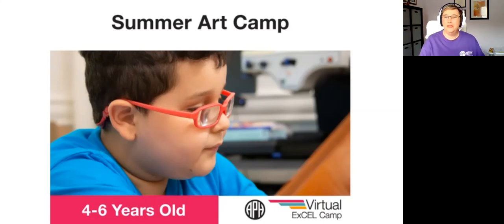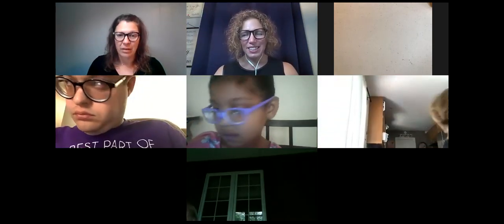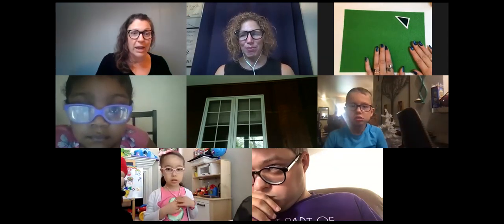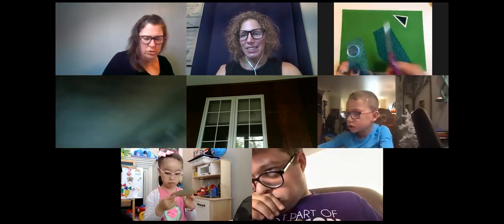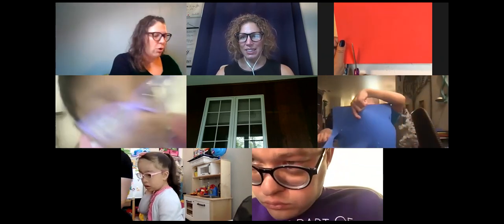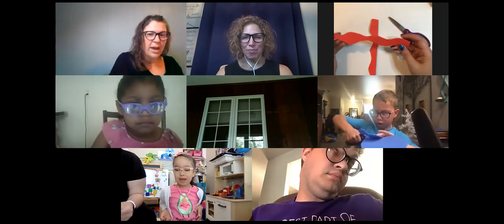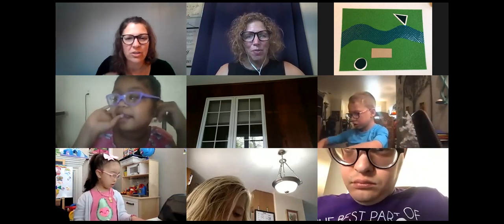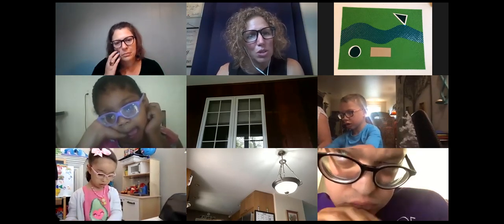Art Camp: In My Neighborhood (Day 5)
Learning targets:

• Learning target: Identify key features of a favorite neighborhood location.

• On day 4, as part of your extension activity you thought about your favorite place in your neighborhood and some things about it – how do you get there, what do you do there?

Primary Core or ECC Area & Component:

Arts & Crafts (as noted in Play and Leisure from Independent Living booklet in EVALS)

ECC Assessment Skills:

● Perform basic skills required to make a simple craft
● Experiment with simple art media to create original artwork
● Use two-dimensional formats to represent three dimensional items

Materials Needed:

● APH provided materials (Carousel of Textures, Quick Draw Paper)
● Scissors
● Crayons
● Adhesive of some sort (e.g. glue dots [included with Carousel of Textures, tape [regular or double sided], stapler, glue stick, etc.)

Vocab words:

● Key features
● Exterior/Interior
● Inside/Outside
● Map
● Shapes: square, rectangle, circle